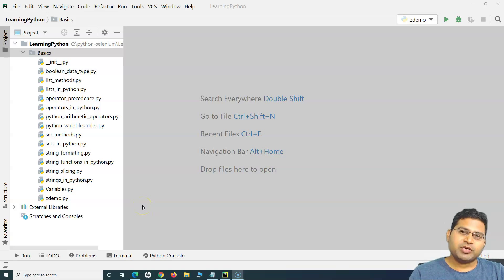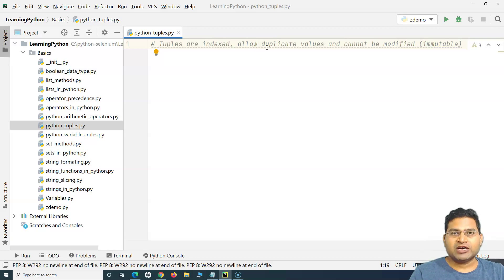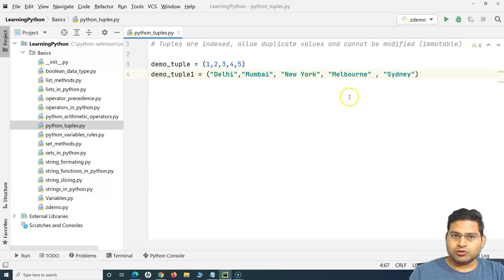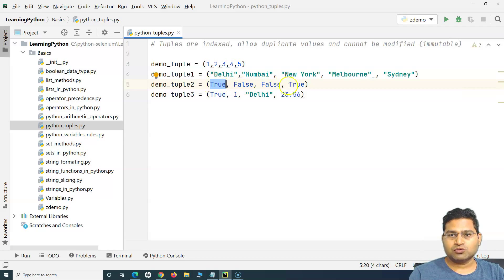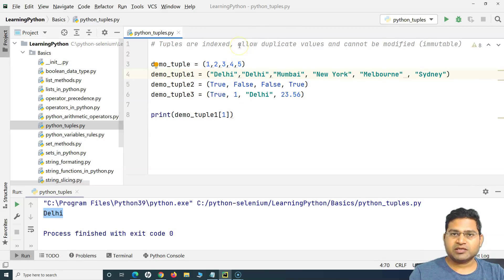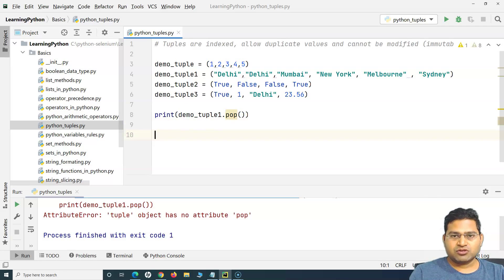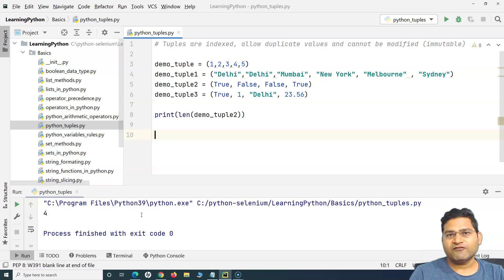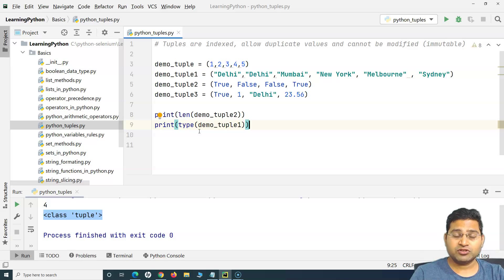Python for Testers #16 - Tuples in Python | Python Tuple Tutorial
In this Python for Testers Tutorial series we will learn about Tuples in Python. Tuples in python are used to store multiple items in a single variable. Items in Tuple are ordered and allow duplicate values.

This python tuple tutorial will cover all the key details about what are python tuples and how you can use python tuples in python programming.